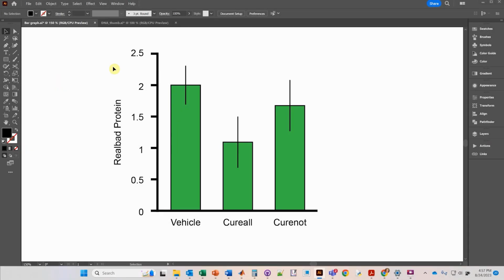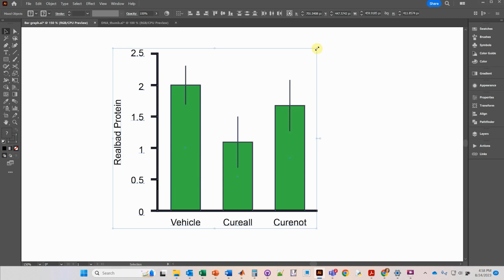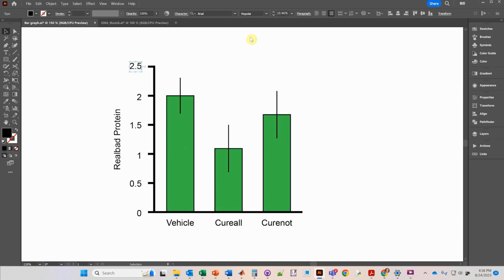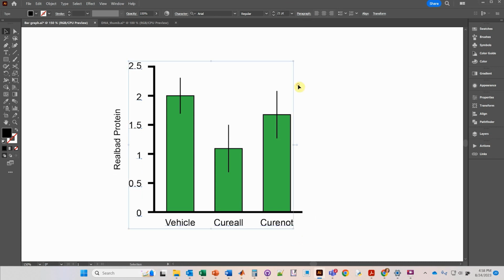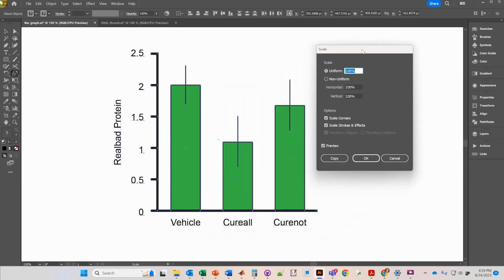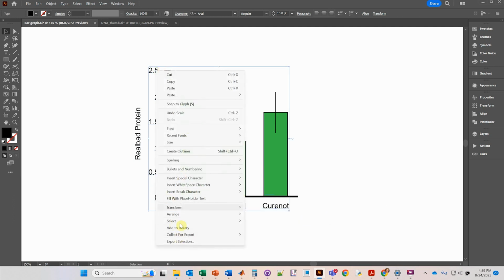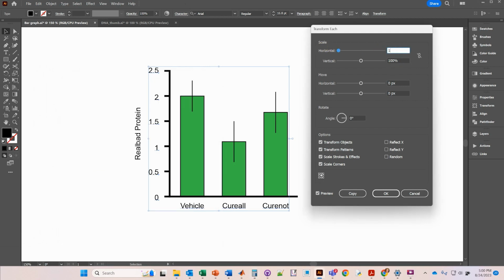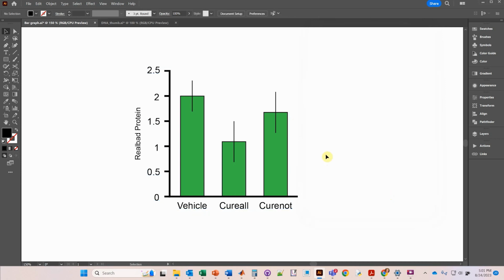Changing size of graphs in Adobe Illustrator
This tutorial explains how to change the size of a figure without changing the size of text in a graph.